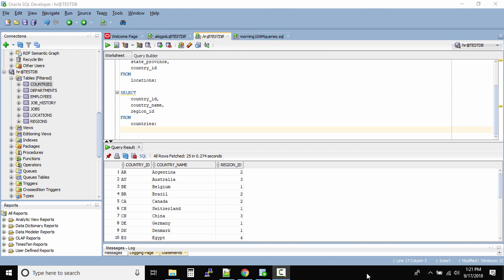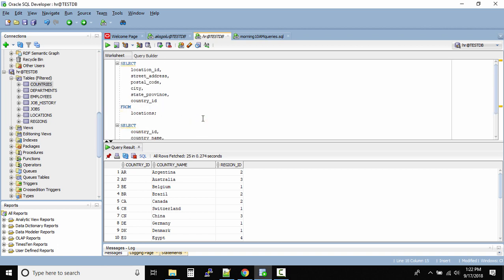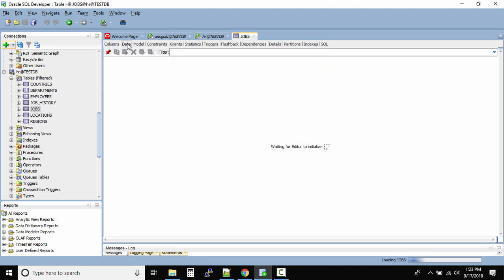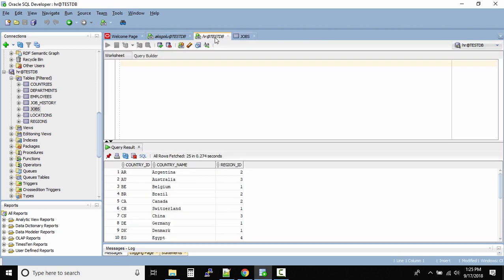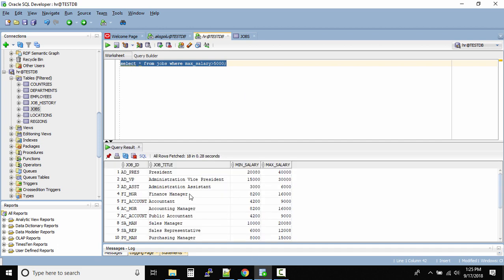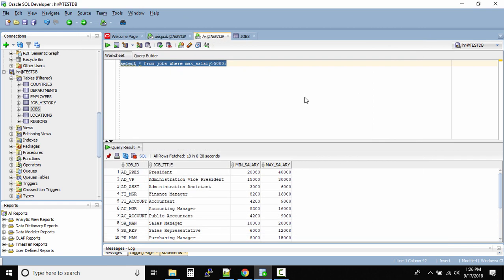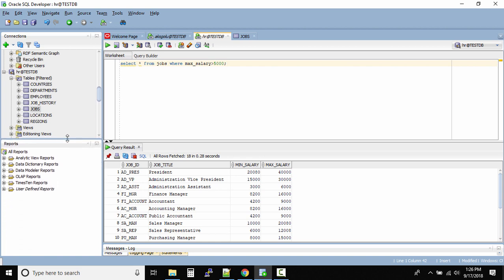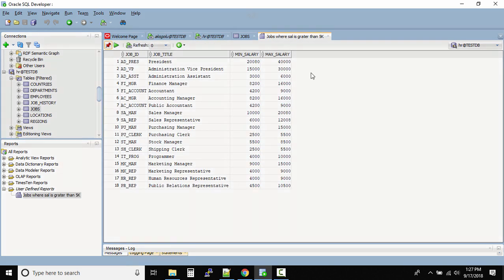Create Reports inside SQL Developer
To get to the reports, first launch Oracle SQL Developer for your platform. Connect to a database, and click the Reports tab. Click the plus sign ( + ) next to the Reports symbol and then the plus sign next to Data Dictionary Reports.

0:00 introduction
0:32 create a query
1:08 query the table
1:42 create report